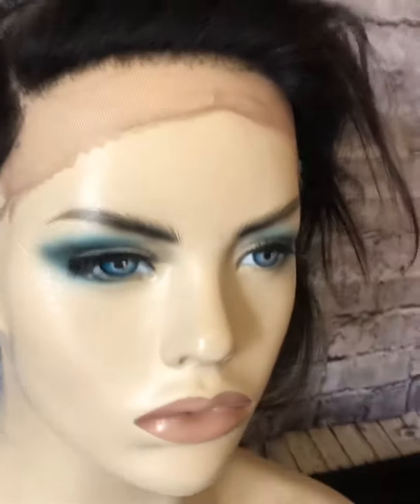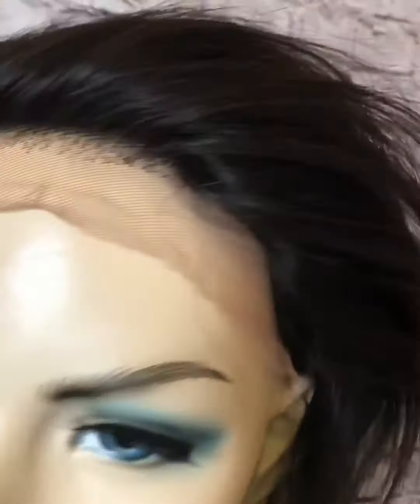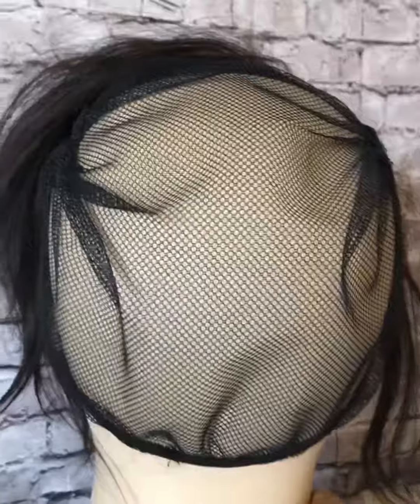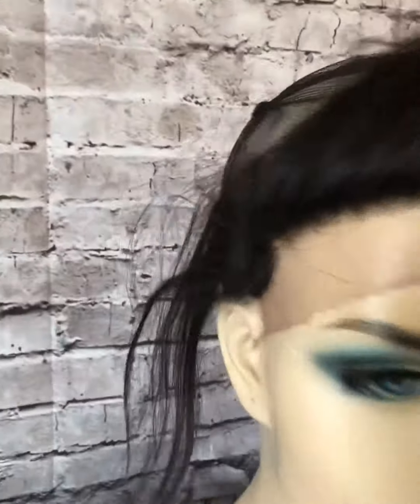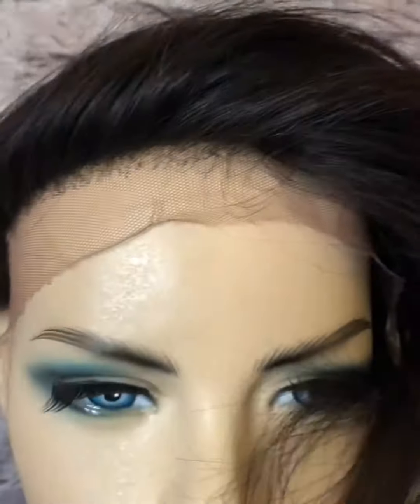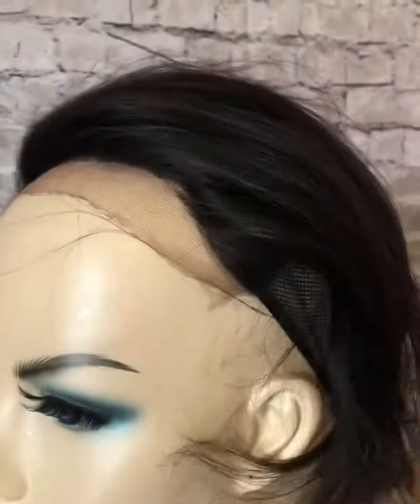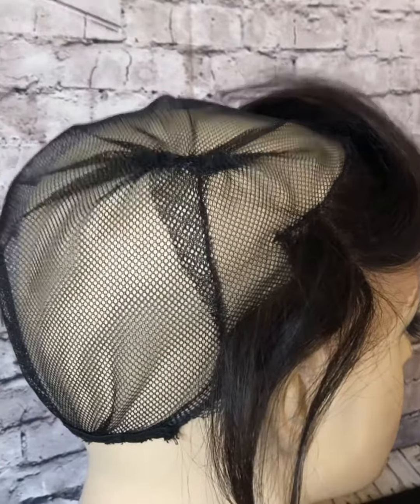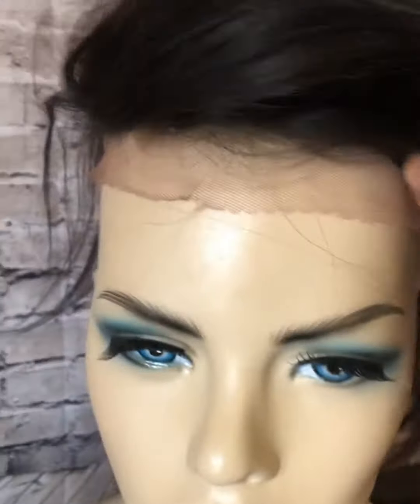The Perfect Custom Wig Caps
How durable is the custom wig without a quality foundation? How and why I create my own custom wig caps.